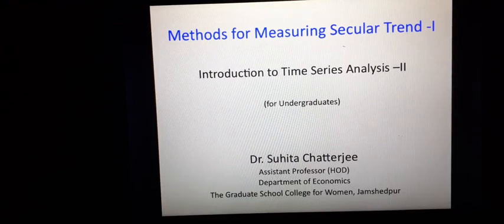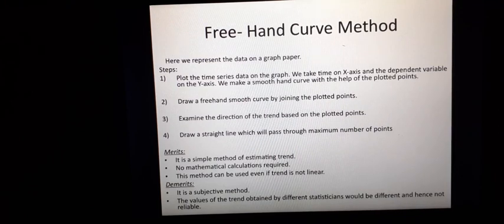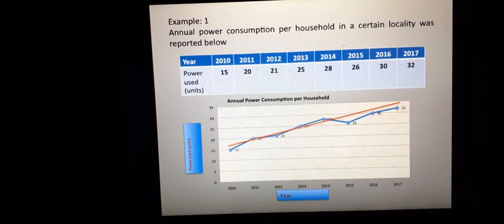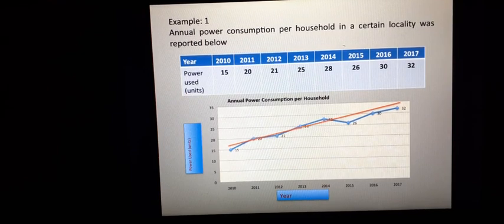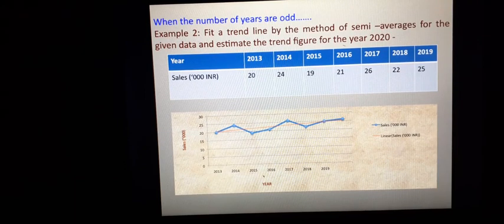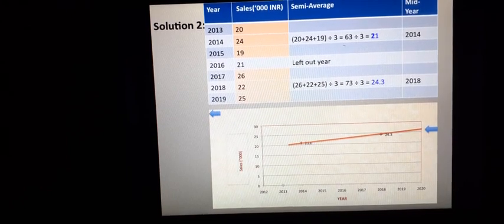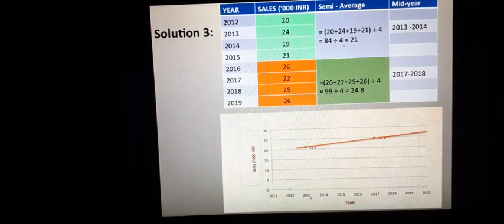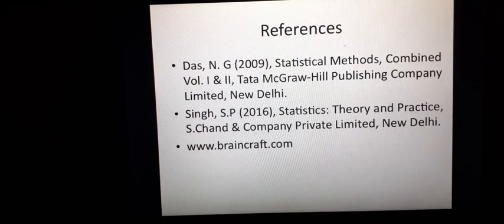Methods of Measuring Secular Trend -I for Vth Semester students by Dr. Suhita